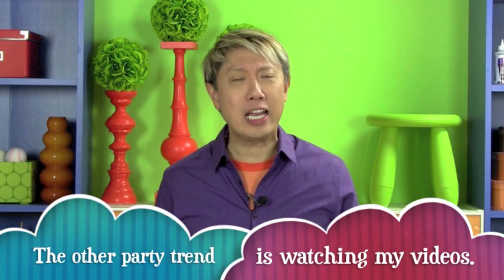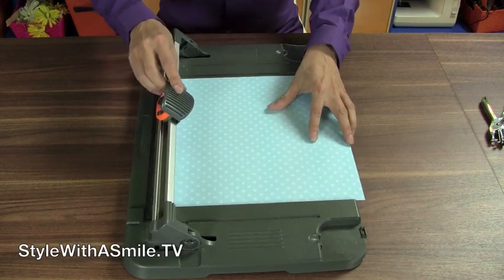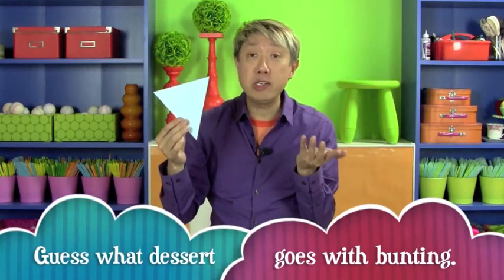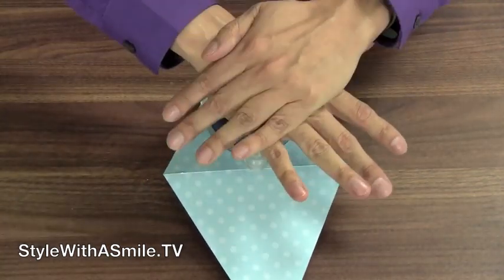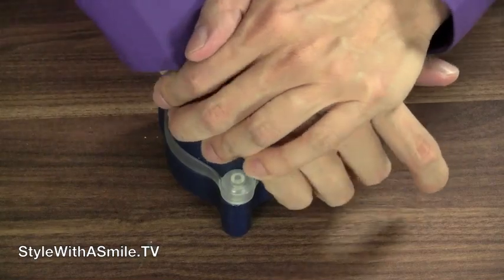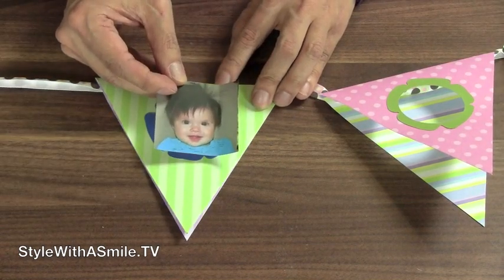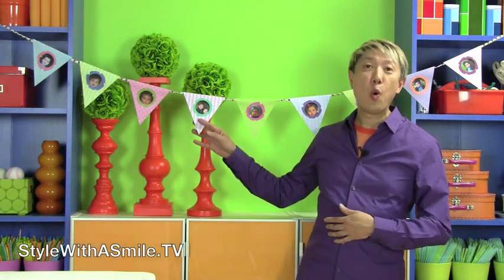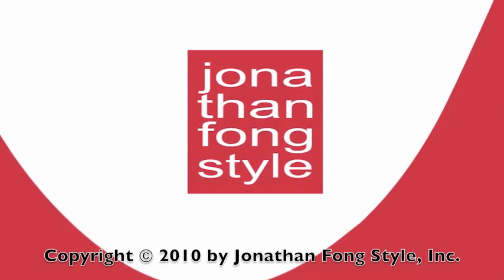How to Make Picture Frame Bunting: Easy Party Decorations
Bunting is a super-hot party decoration, and Jonathan Fong turns the bunting flags into picture frames.